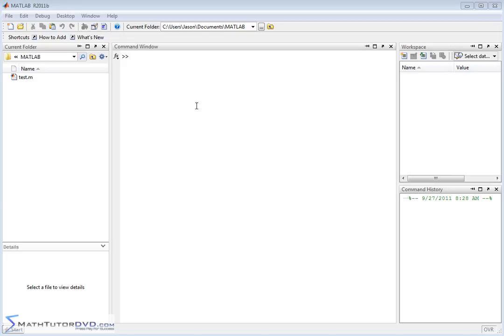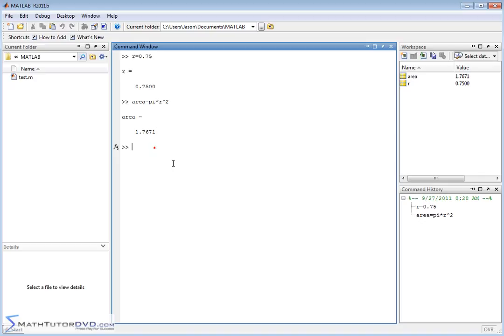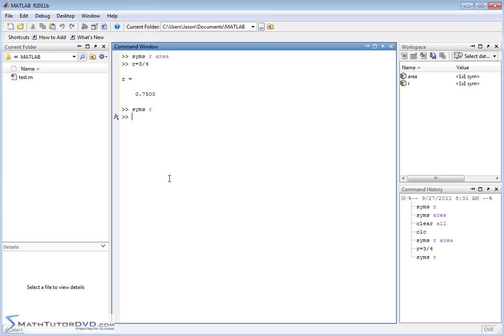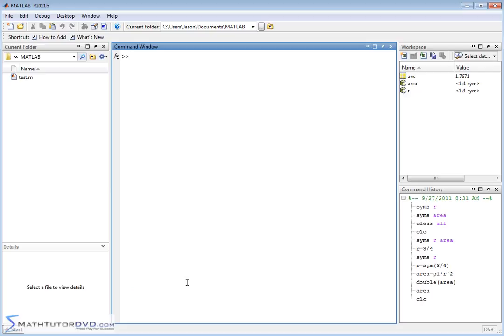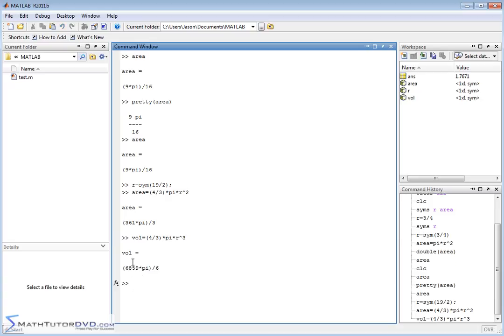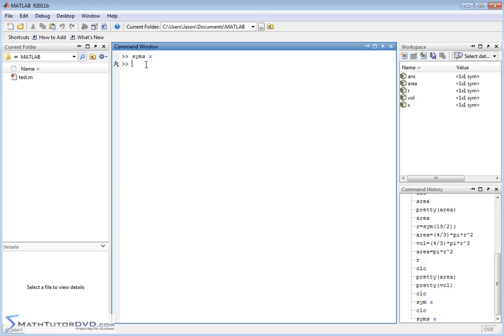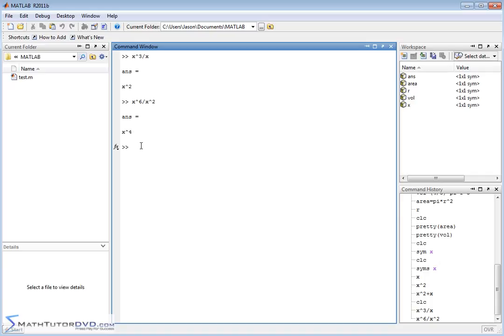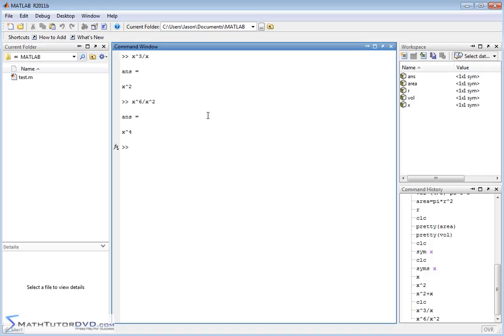14 Using Symbolic Variables in Calculations